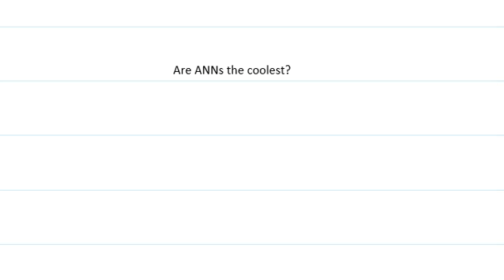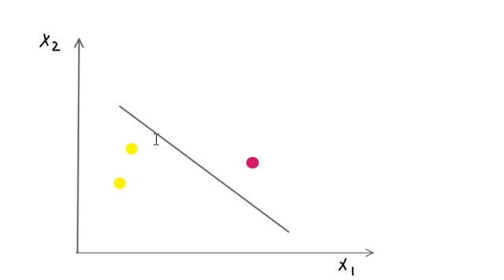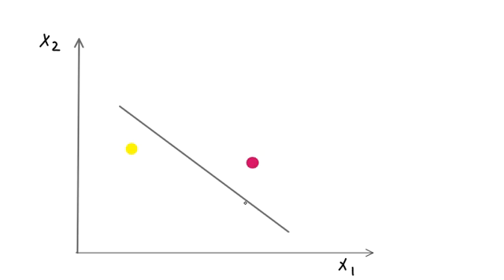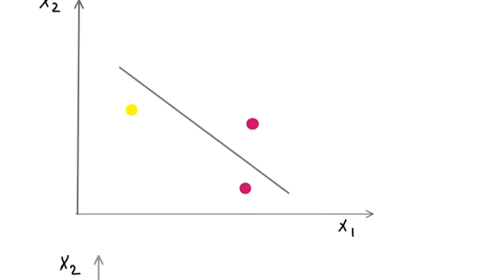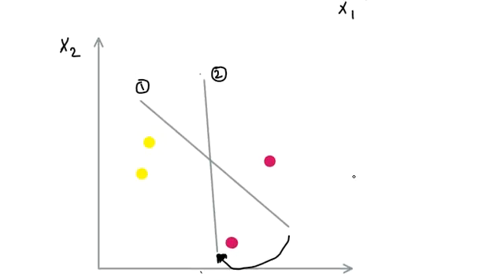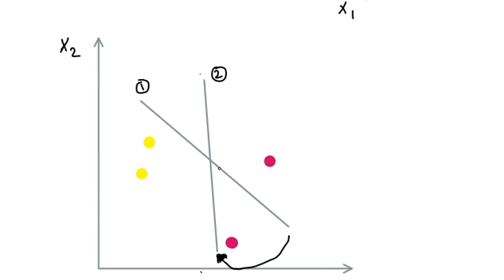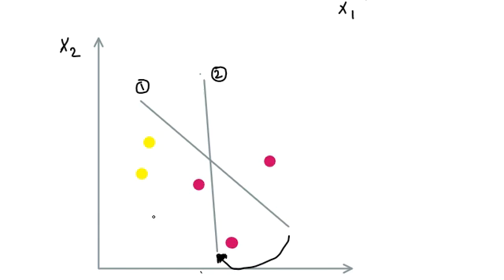SVM vs Perceptron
Are ANNs coolest of all the classification algos?